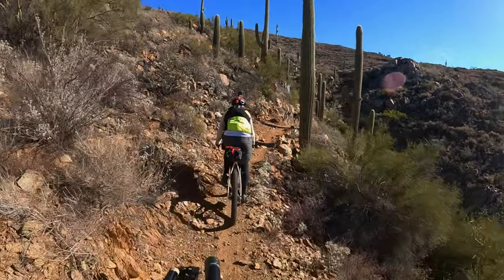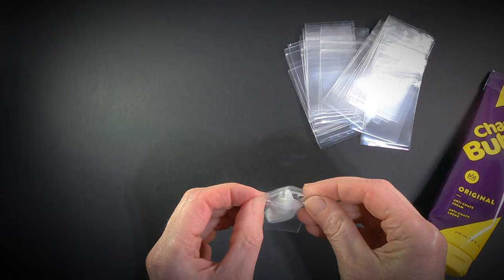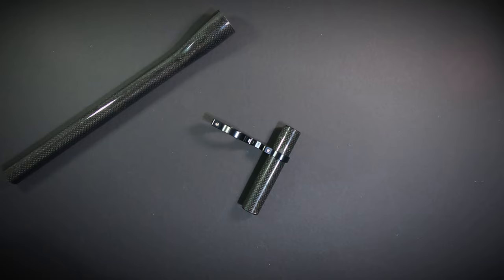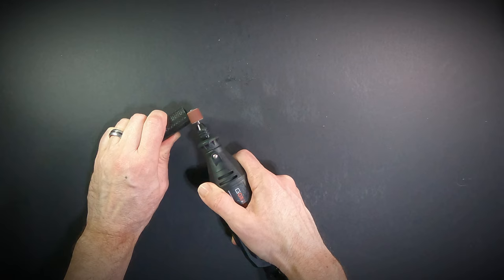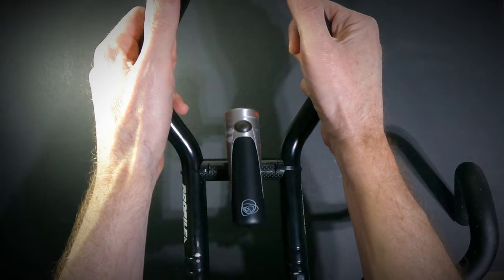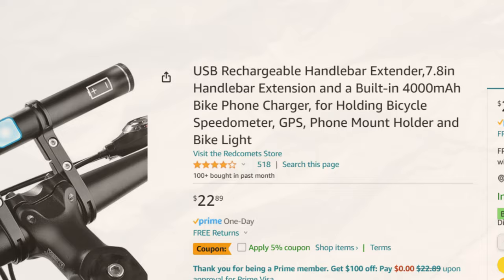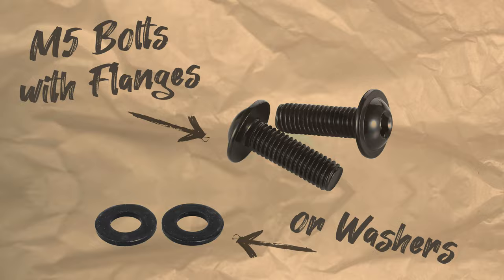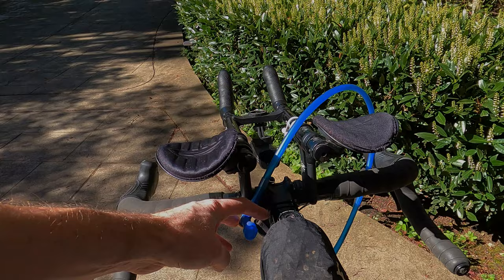5 Bike Hacks for Bikepacking & Gravel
Here are five bike hacks I use all the time on my gravel rides and bikepacking trips. Use these helpful bike hacks to improve your ride and comfort and take your rides to the next level. These tips are super useful for both gravel bikes and your bikepacking rig. These are my top bikepacking hacks and gravel cycling tips. These bike tips are both fun and useful. Give these five bike hacks a try before your next gravel bike ride or bikepacking trip. Essential tips for any cycling tour.

Products in this Video:
Chamois Butt'r
2x3 plastic bags
Cheap carbon accessory bar
Powered accessory bar
Badge Holder

Chapters:
00:00 Intro
00:17 Hack 1 - Single Serve Chamois Cream
01:24 Hack 2 - Carbon Fiber Aero Bar Bridge
04:32 Hack 3 - Powered Accessory Bar
05:40 Hack 4 - Strap-Free Top-Tube Bag
06:55 Bonus Hack
07:06 Hack 5 - Hydration Hose Management